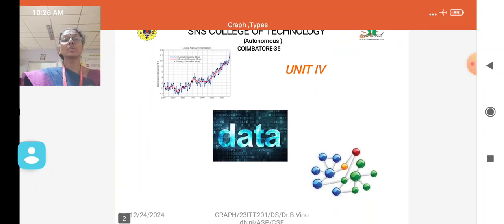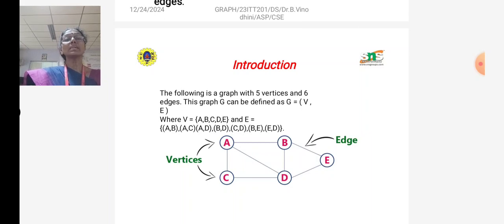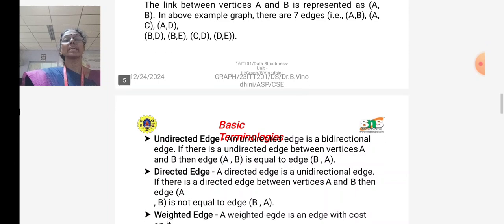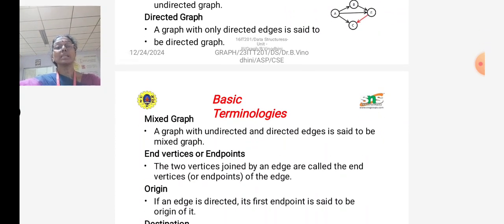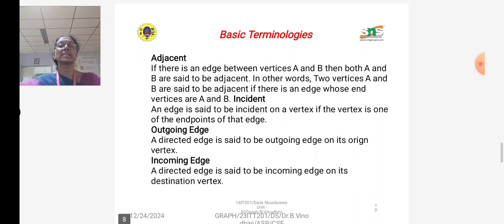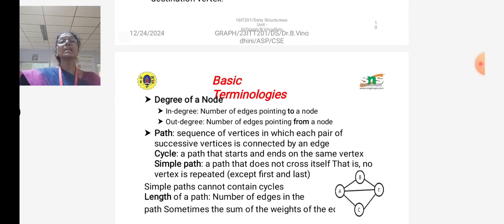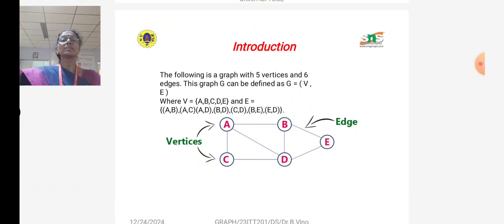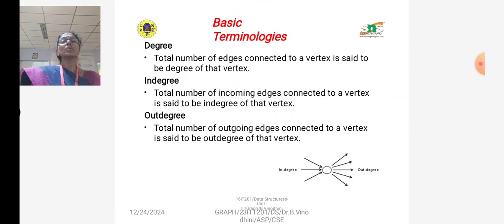Graph Introduction_ DS/Dr.B.Vinodhini/SNSCT